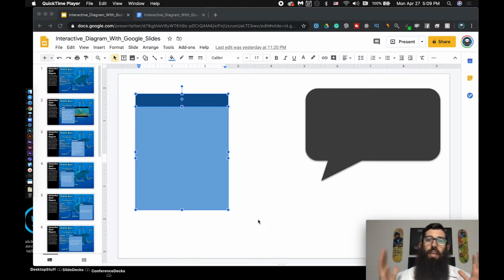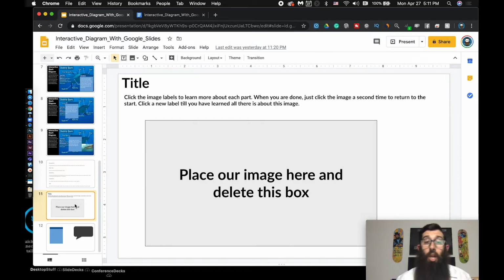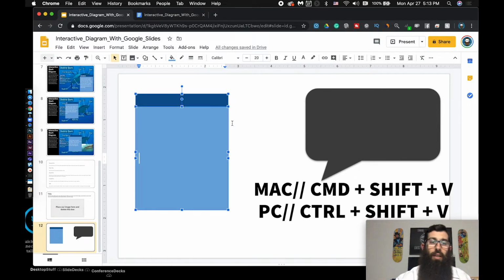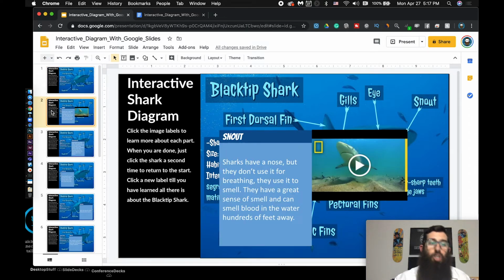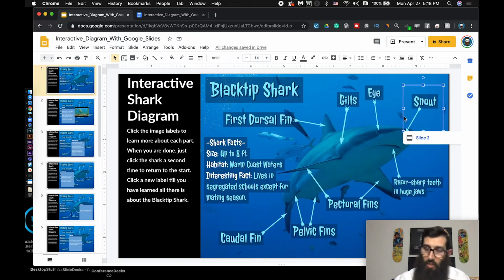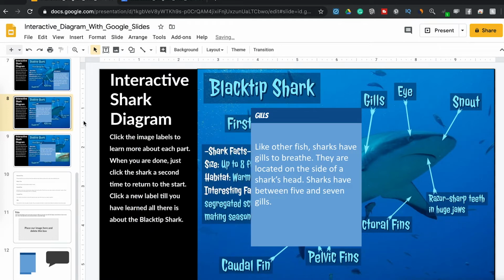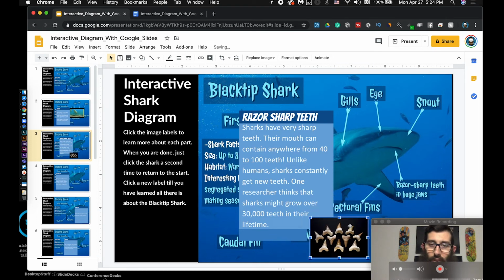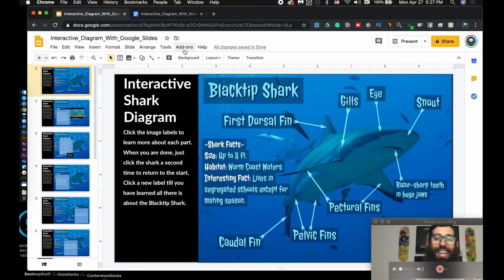How To Use Google Slides To Create Interactive Diagrams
In this video, I updated my interactive diagram tutorial in Google Slides. I have tried to simplify the process and show how critical planning is for project productivity.

The goal of this project is to create an interactive experience that promotes exploration around content and learning. Anyone from age 7 to 70 to create one of these!

All of these links are generated by Amazon and provide me with a small percentage/kickback should you use them to purchase any of the items I use. Thanks for supporting me and this channel!

Equipment I use:
Canon SL2
Joby Tripod
Manfrotto Tripod
Rode VideoMicro
2016 Macbook Pro
Quicktime
Adobe Premiere Rush